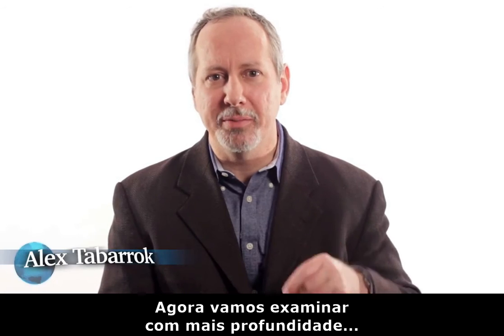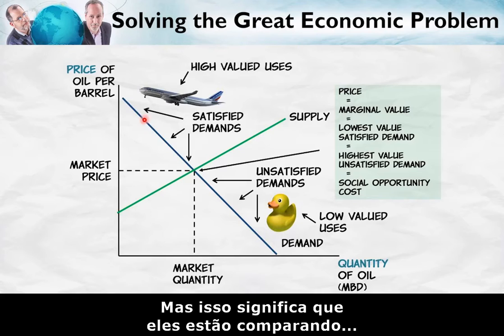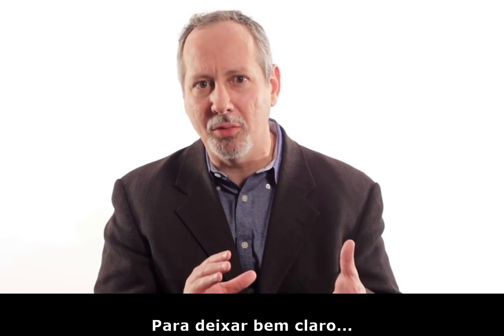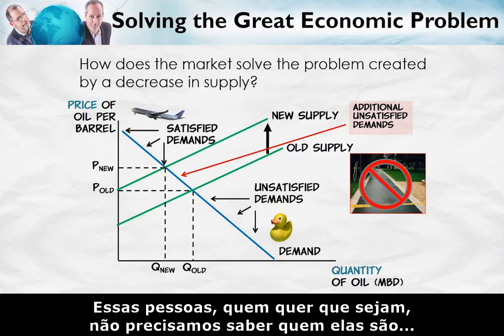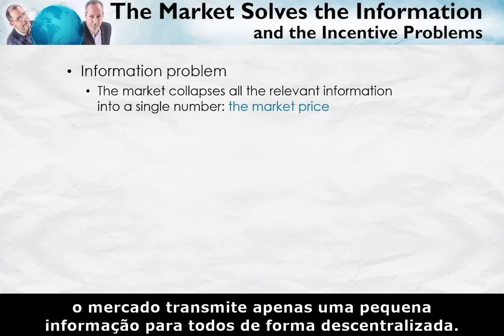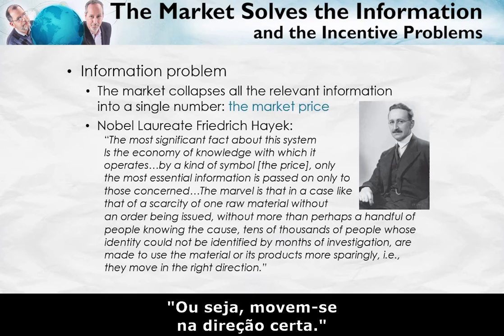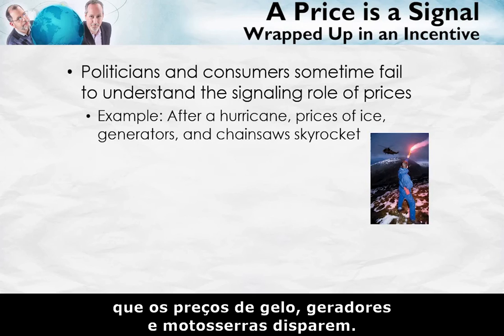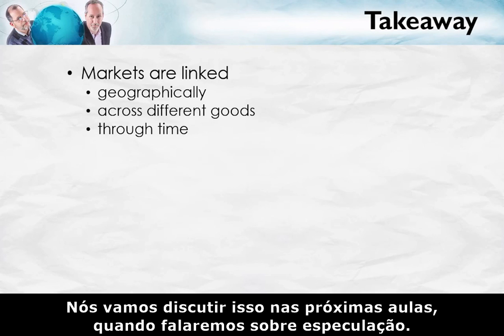Informação e incentivos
Mas então, o que faz o sistema de preços tão eficiente em alocar os recursos de uma economia? Como pode ele ser a melhor forma de satisfazer as necessidades e os desejos humanos?

Basicamente porque ele faz uso de dois conceitos como nenhum outro sistema: informação e incentivos. Os preços carregam toda a informação necessária que os agentes precisam, e fornecem todos os incentivos para que eles tomem as melhores decisões para si, e para a sociedade.